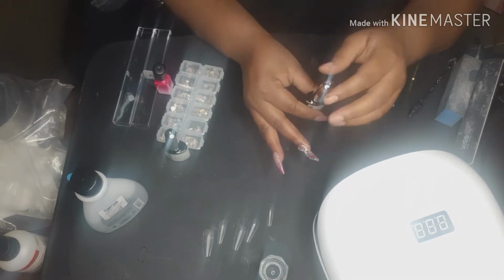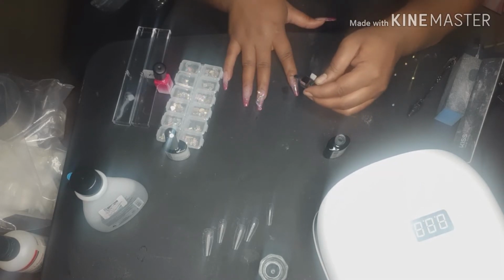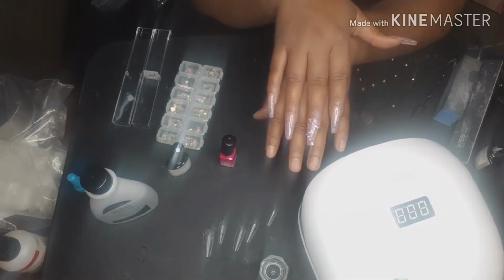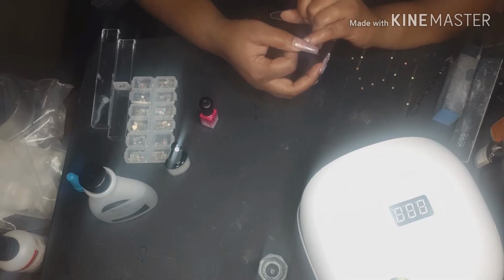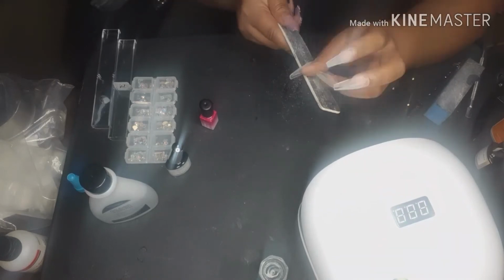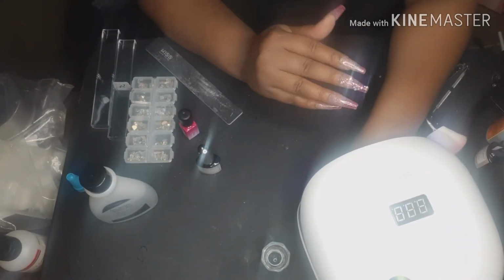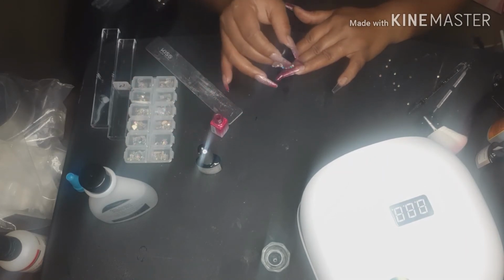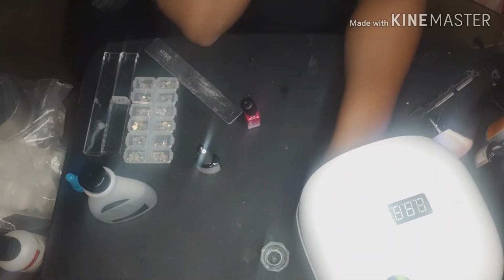Cute DIY Nails 💅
Hello my GEMS! Welcome back!
Today I will show you how to achieve Cute DIY Pressons nails. I will be using my modelones gelpolish kit from amazon. Best of all it's

Ps: Forgive me I am sick so I'm using a voice changer.

Equipment used are linked below 👇👇👇

Neewer RL-12 LED Ring Light 14" outer/12 on Center with Light Stand, Soft Tube, Filter, Carrying Bag for Makeup, YouTube, Camera/Phone Video Shooting

Video Camera 4K Camcorder AiTechny HD Digital WiFi Vlogging Camera 48MP 16X Digital Zoom Recorder IR Night Vision 3.0" IPS Touch Screen with Microphone, Wide Angle Lens for Your Family

Don't forget to comment

Products used are linked below 👇👇👇

Modelones Gel Nail Polish Set - 16 Color Gel Nail Polish 6ml Mini Size with 10ml No Wipe Base and Top Coat，18 PCS Soak Off Gel Nail Varnish Starter Manicure Kit

SUNUV 48W UV LED Light Lamp Nail Dryer for Gel Polish with Auto Sensor Professional Nail Art Tools (Black)

Warmfits AB Crystal Rhinestones Set, 1840pcs Rhinestones Nail Art Set Nail Gems Iridescent Clear Class Multi-Shape Flat Back Shiny Nail Jewels for Nail Art DIY Crafts Phones Clothes Shoes Jewelry Bag

Coffin Nails Long Fake Nails - Clear Acrylic Nails Coffin Shaped Ballerina Nails Tips BTArtbox 500pcs Full Cover False Nail Artificial Nails with Case for Nail Salons and DIY Nail Art, 10 Sizes